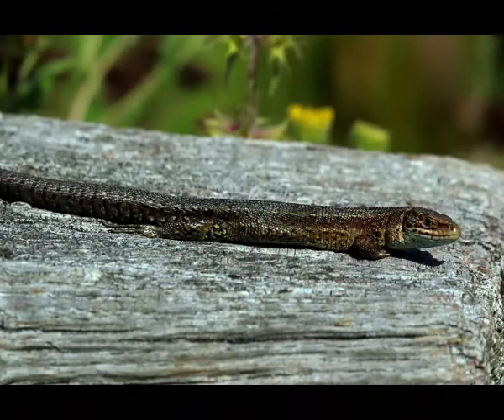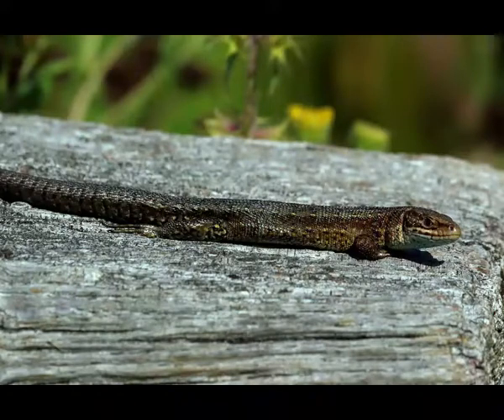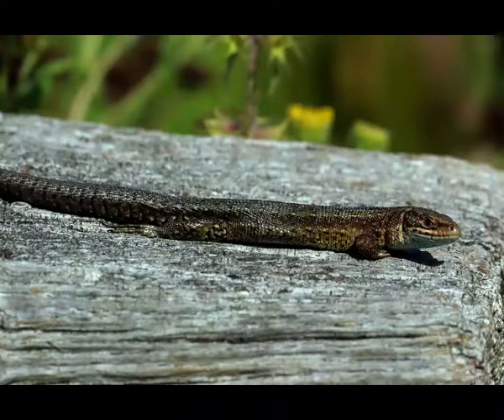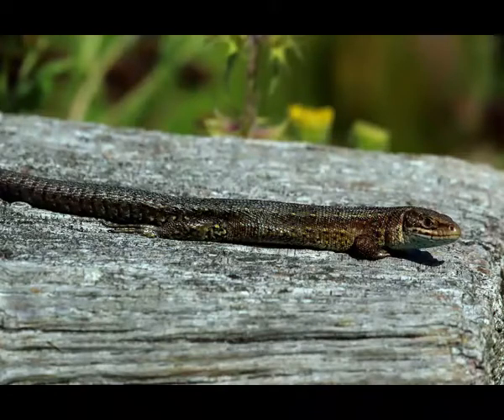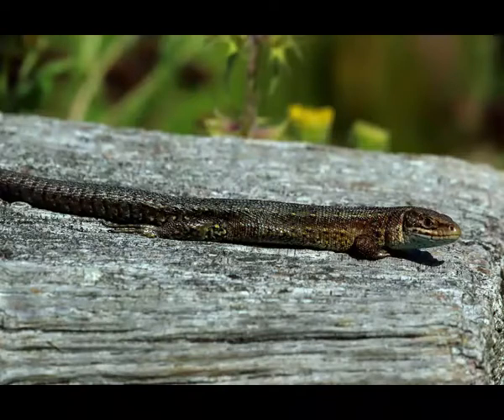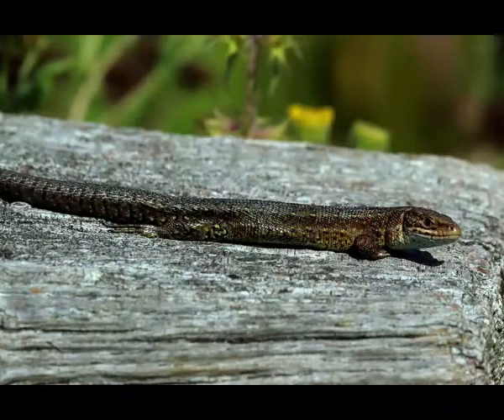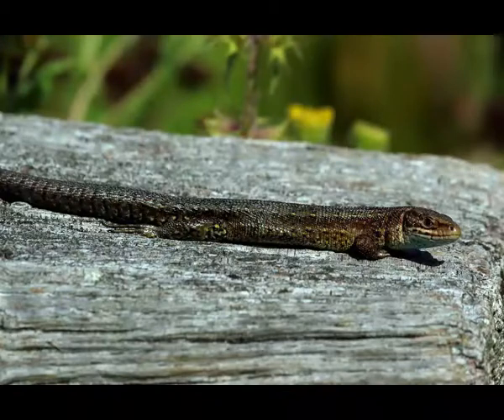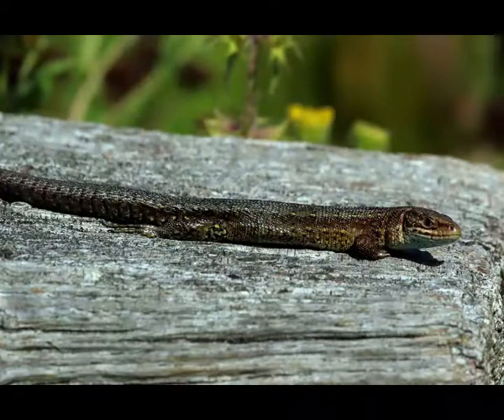Viviparous lizard Facts Interesting Facts about Viviparous lizard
lizard skink
lizard species
sailfin lizards
animals lizard
do lizards lay eggs
a lizards
5 lined skink
viviparous lizard
wild lizard
tiliqua gigas
common wall lizard
frilled lizard as a pet
common lizard uk
do lizards have ears
origin of reptiles
rare lizard
common lizard pet
herbivorous lizards
net lizard
common house lizard